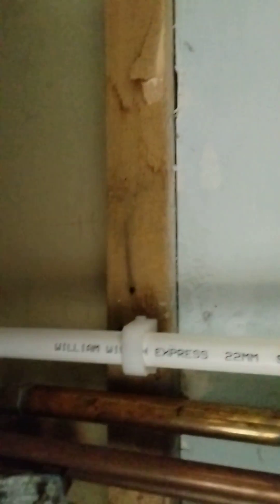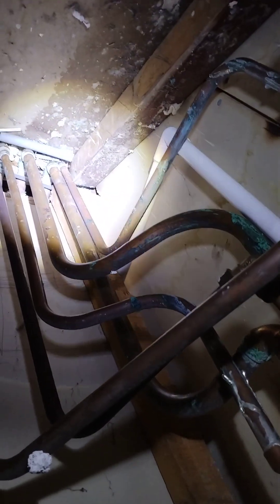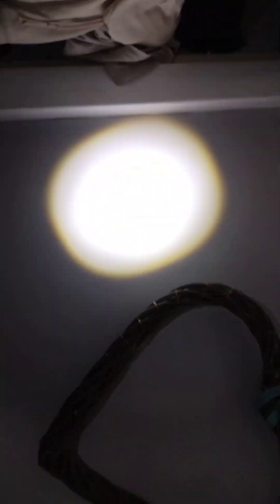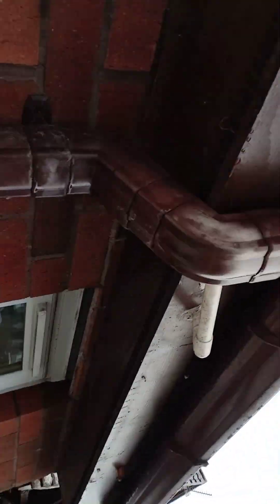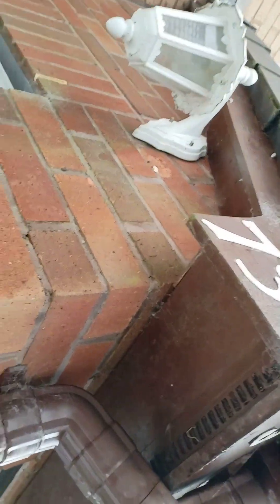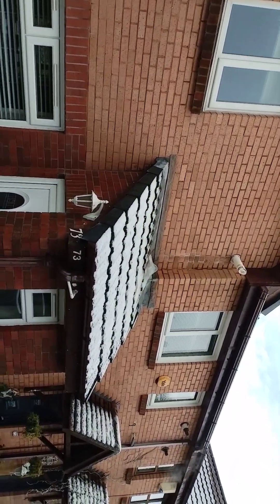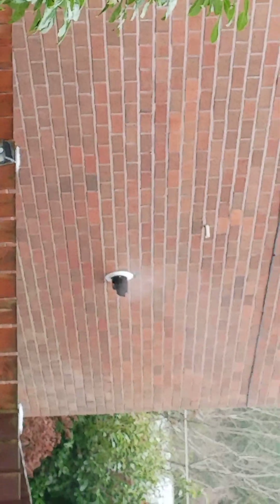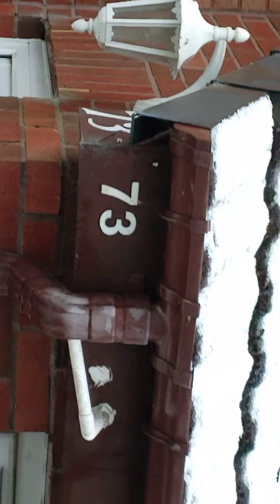boiler condensate pipe. why take so much effort to install it?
Why put it through a cold roof space. It was bound to freeze